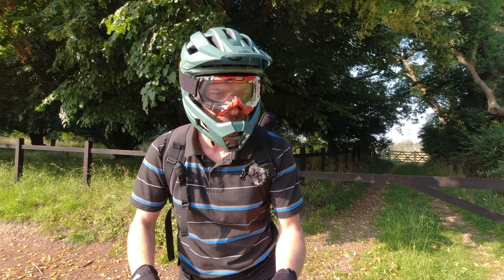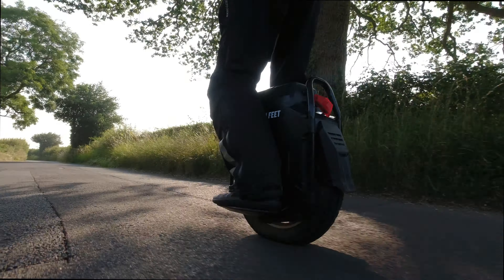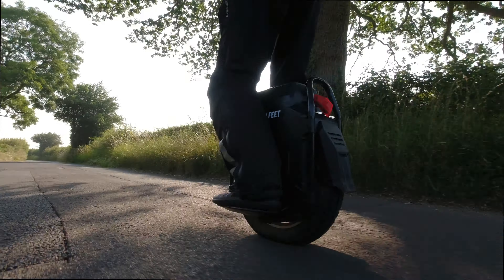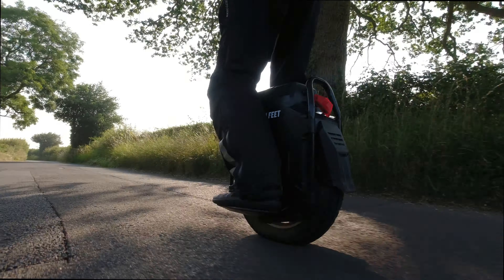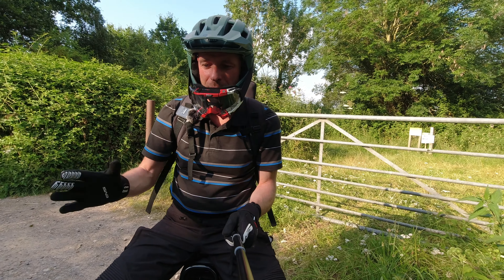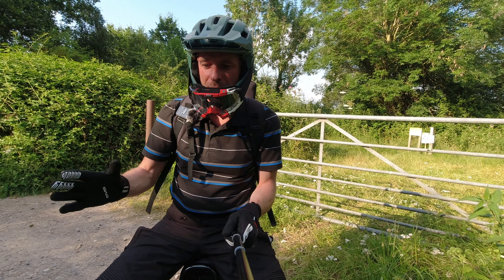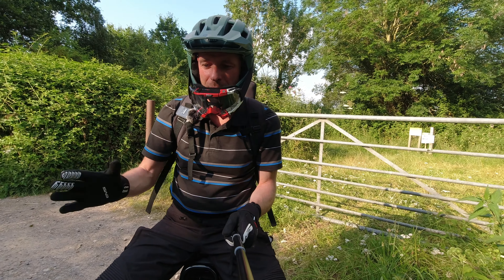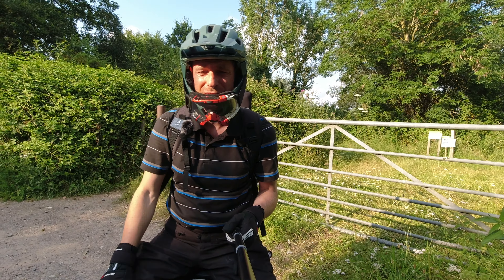Veteran Sherman - Summer Range Test [75KG Rider]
This really helps my channel grow and to get more people involved.

Today I am out on the new to me Veteran Sherman (not the latest version). I have been riding the wheel to work and back for 5 days straight and I want to give you guys some feedback on the range I am getting. Yes its been done loads of times but this is a good reference point for me too.

RIDING STATS:
Rider - 75KG
Terrain - flat 40% road 60% gravel trail next to the canal
Avg Speed over 10 miles - 19mph
Board Temp - 44-47 degrees C
Battery drain - about 10% on 10 miles
Time for 10 miles - average 36min
Outside temp: 27 degrees C
Range - solid 95 miles
Round trip - 20 miles

Its amazing how much miles this wheel gives you and how I can ride 4 days to work and back before charging the wheel. Yes its heavy but it rides and covers miles with ease. On the rough parts of the trail it does get a bit bouncy but this is what you can expect from a wheel that does not have suspension.

Hope you enjoy the ride and the information. I want to now ride the S18 again on the same trip and give you guys some feedback.

If you have any further questions please drop them in the comments below and I will try and get back to you.

Positives of the Veteran Sherman
- Solid strong design with roll cage
- Wheel size and tyre rolling performance is awesome (20 inch).
- Trolley handle that is easy to operate and central
- Serious long range for UK rides (3200wh battery)
- Awesome speed that can be maintained
- Agile wheel at a weight of 35kg's
- Latest version has a pedal height of 17cm
- Latest version also has a wider rim for better cornering and stability
- Latest version has updated firmware
- Latest version also has better weatherproofing around the LCD screen

Not so positives of the Veteran Sherman
- Its a heavy wheel if you need to carry it around or lift into the car
- Can be too much for new riders to get use too because of weight
- Some people would like more torque
- Some people would like higher climbing angle
- Mudguard as standard

Kit used:
- Kingsong S18 2020 with new 2021 board
- Veteran Sherman 2020 not latest version

Song: Altero - Here With You (feat. Rickysee)